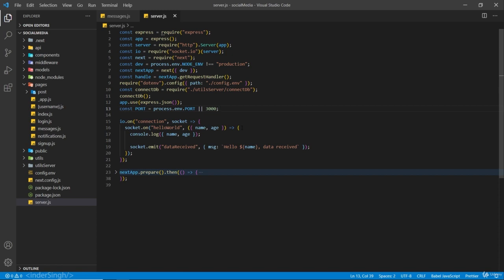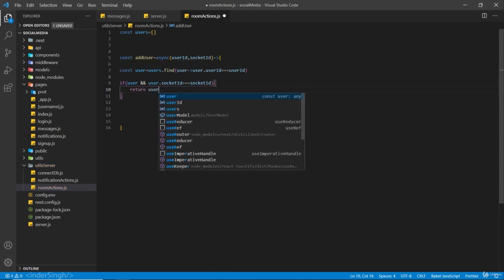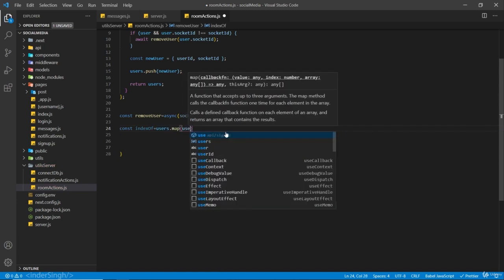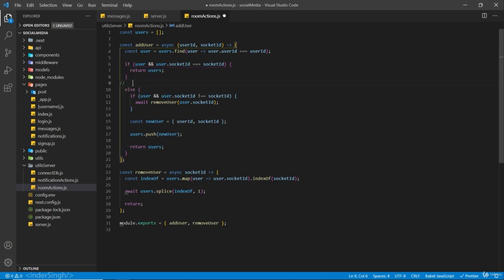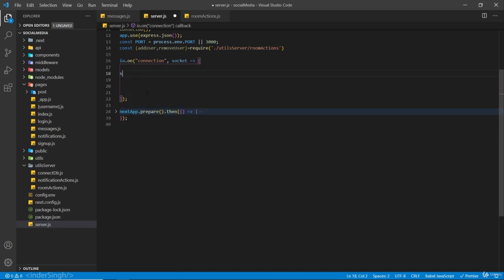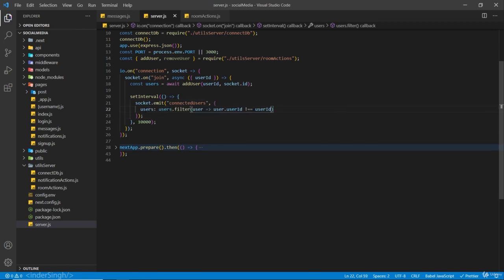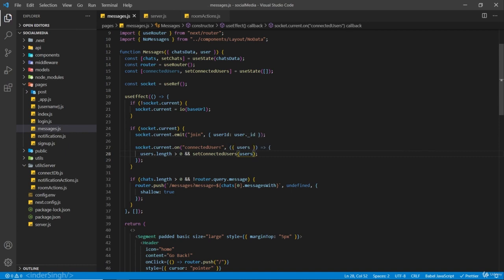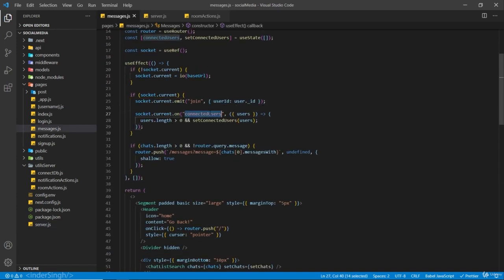# 73 Keeping a track of users on server